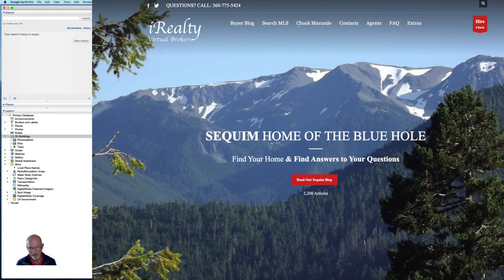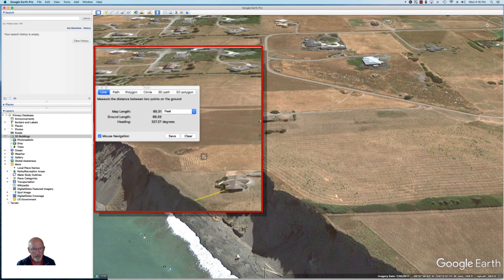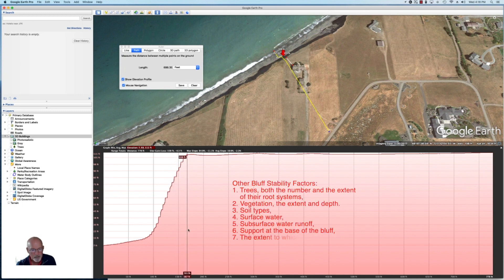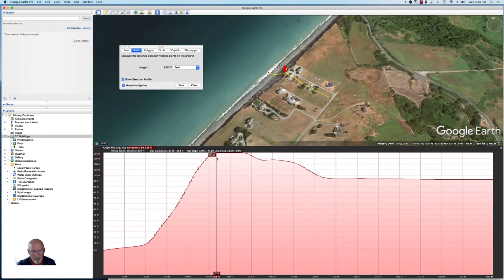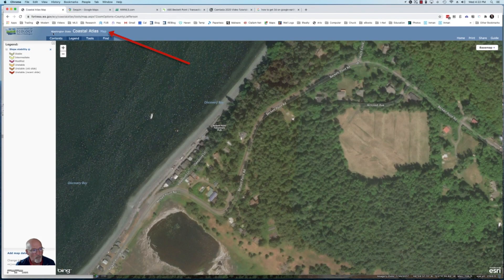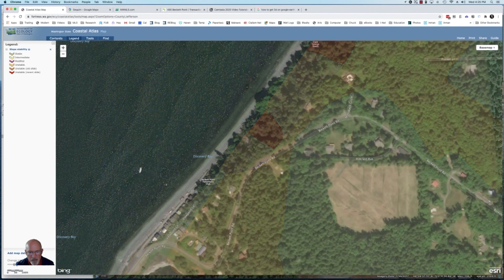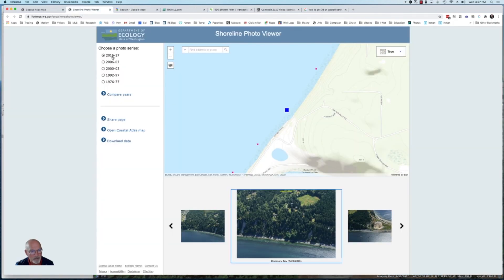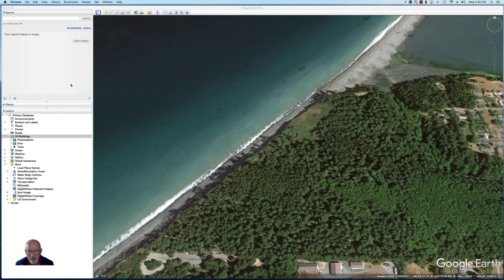How to Research Bluff Stability Online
How to Research Bluff Stability using Google Earth Pro and Department of Ecology resources as preliminary research to a full blown expensive bluff stability report by an engineer specialist. You can use these incredible tools few people know about to get a fairly good handle on bluff stability history and risks for any bluff in the world, although this example us examining bluff stability in Washington State on the Olympic Peninsula.

Learn more about bluff stability from Chuck Marunde's many articles